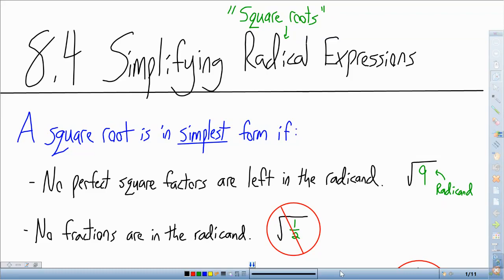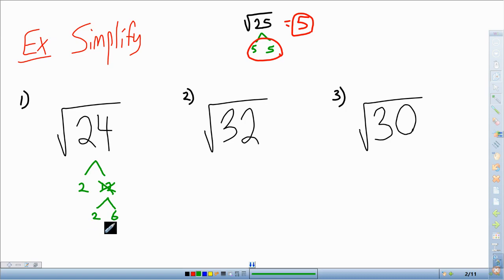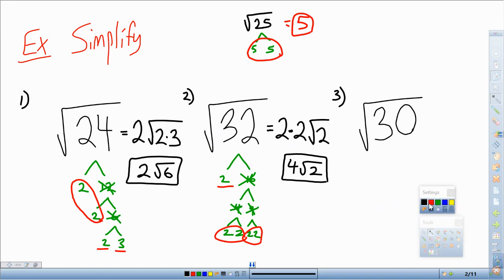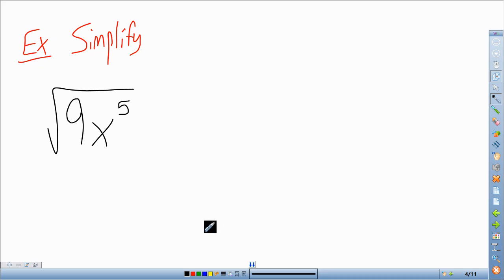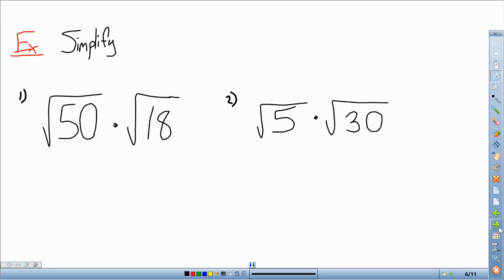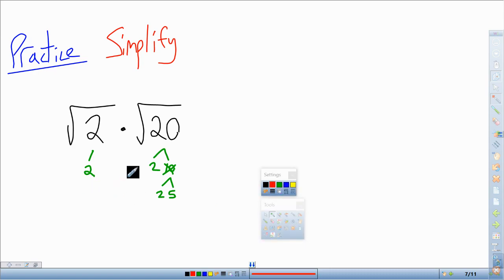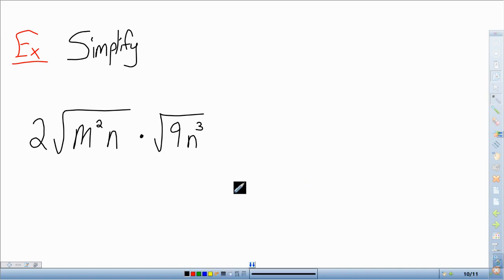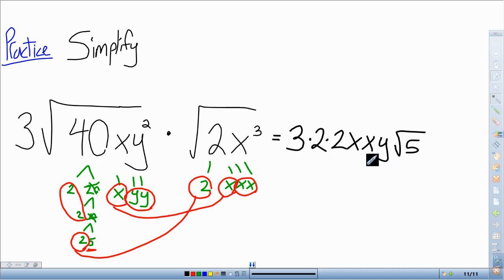Math90 8.4 Part 1 (Notes)